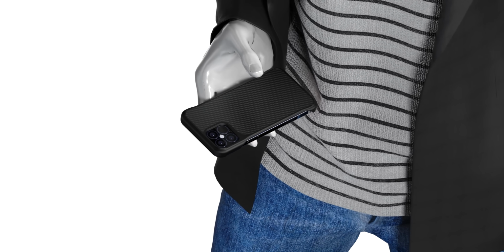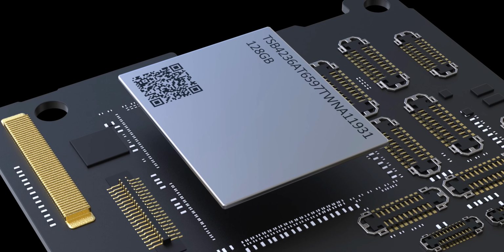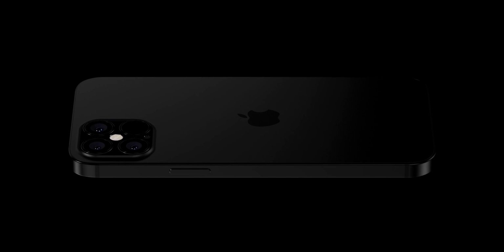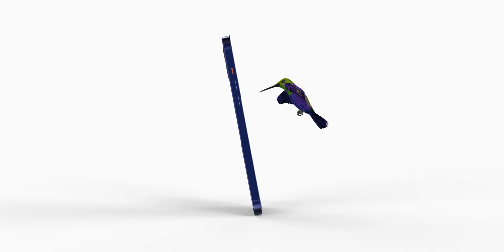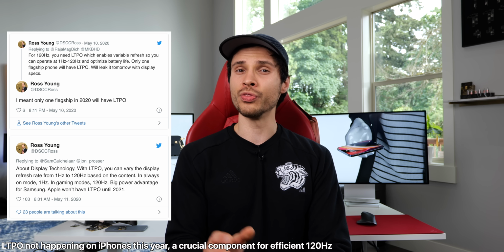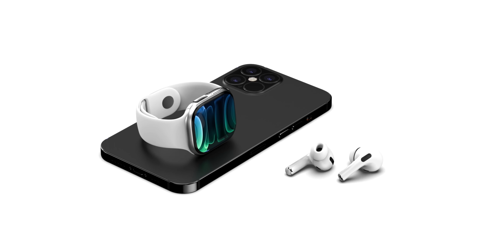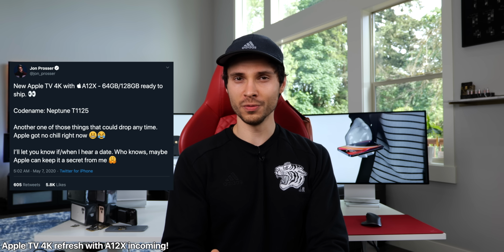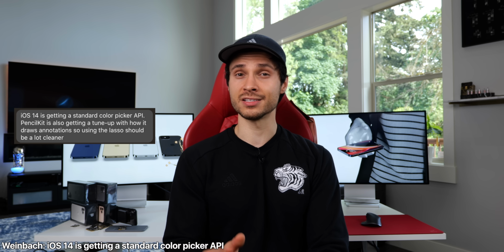iPhone 12 Max, All Specs Leak! AirPods Studio, iOS 13.5 Release & More!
ALL iPhone 12 Lineup Specs Leak! iPhone 12 Max naming, 128gb base storage, 10-bit displays + 120Hz, mmWave 5G, AirPods Studio headphones, AirPods 3, iOS 13.5 release date, MacBook Pro 14-in & more Apple leaks! + iOS 14 Exclusives

Winners to be selected on June 2nd

Sources